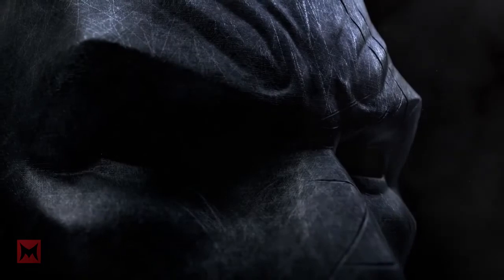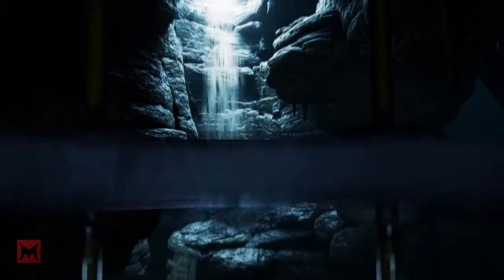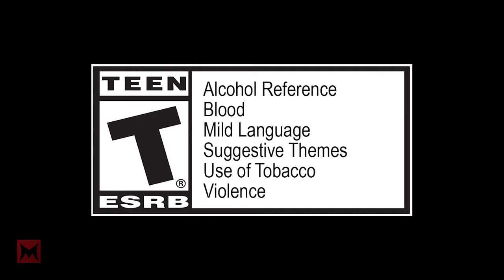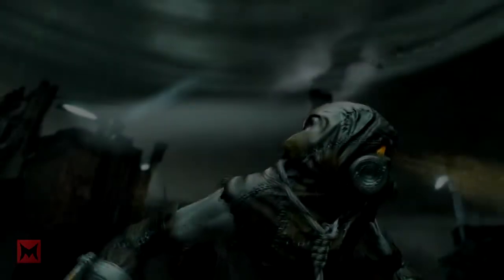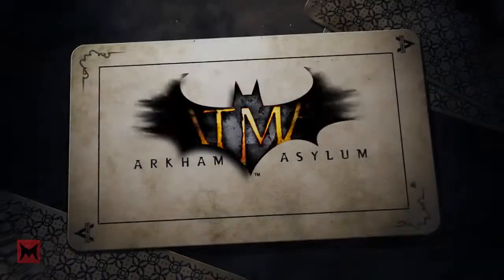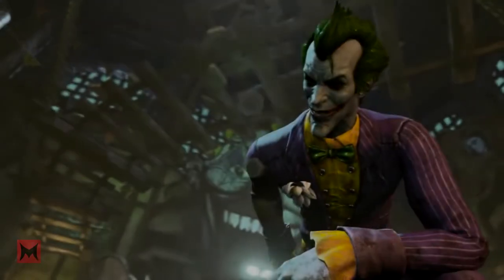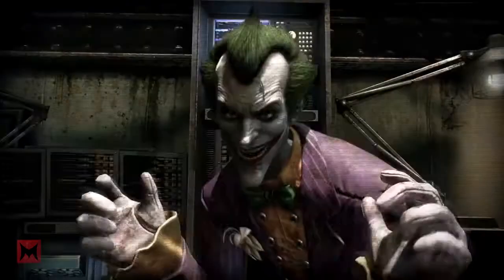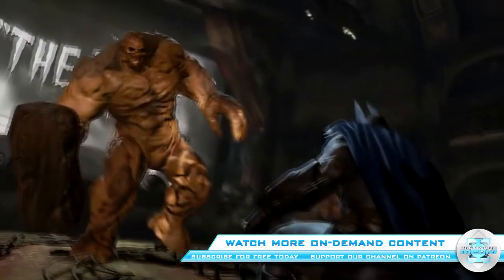Top 10 Reasons Batman: Arkham VR is better than Batman: Return to Arkham